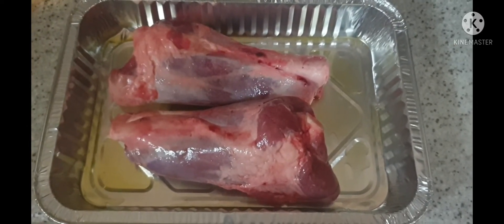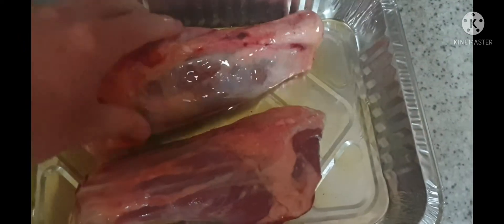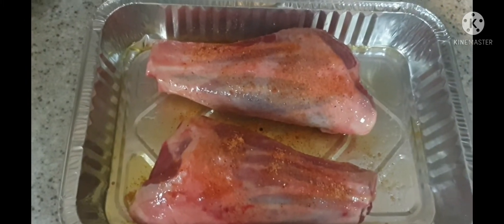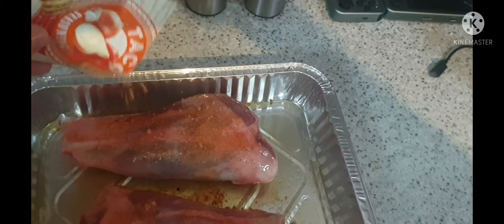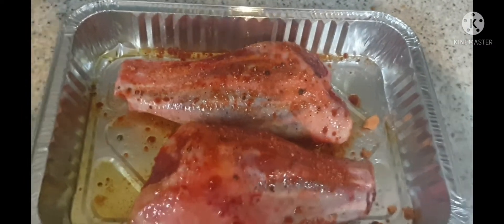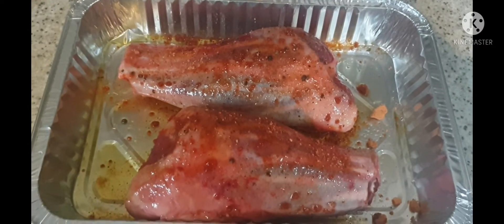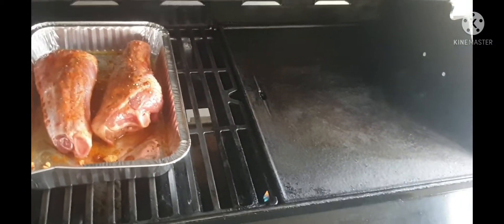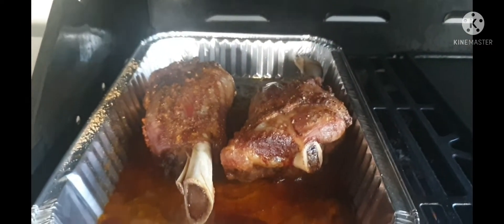cooking lamb shanks